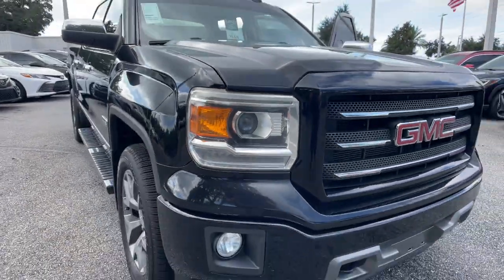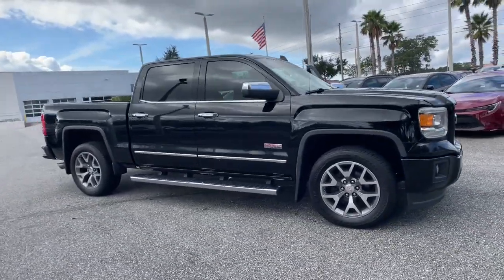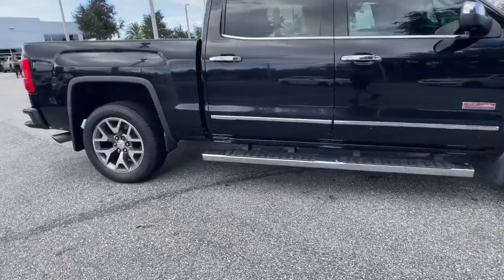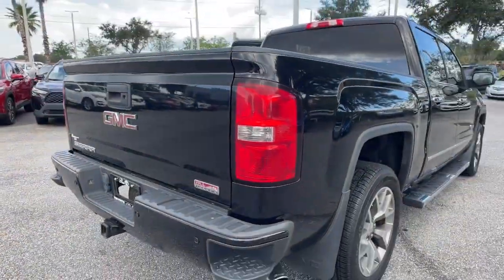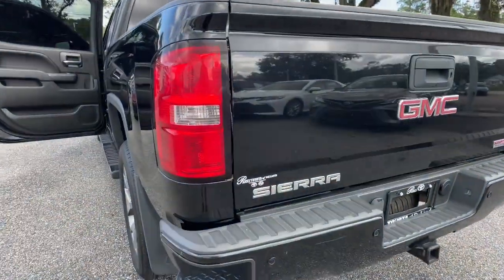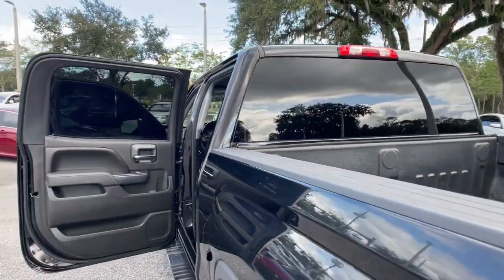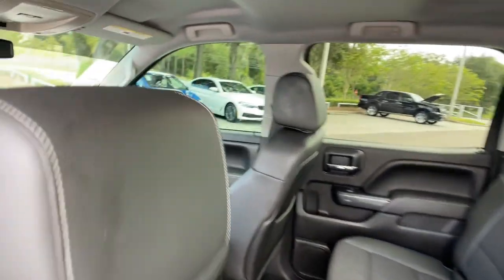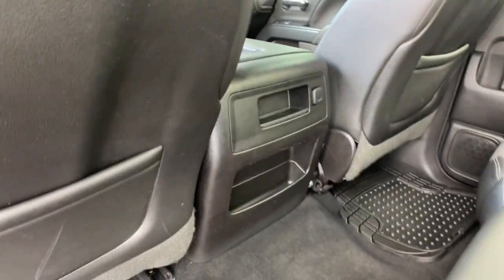2015 GMC Sierra 1500 Longwood, Orlando, Lake Mary, Sanford, Daytona Beach, FL PU184115C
Gray Used 2015 GMC Sierra 1500 SLE available in Longwood, Florida at Parks Toyota. Servicing the Orlando, Lake Mary, Sanford, Daytona Beach, FL area.

Parks Toyota
1701 South Woodland Boulevard

Boasting exemplary craftsmanship, this 2015 GMC Sierra 1500 practically sings Puccini. With a Gas V8 5.3L/325 engine powering this Automatic transmission, it is a vastly understated expression of your dominion over the open road. It's loaded with the following options: ENGINE, 5.3L ECOTEC3 V8 WITH ACTIVE FUEL MANAGEMENT, DIRECT INJECTION and Variable Valve Timing, includes aluminum block construction (355 hp [265 kW] @ 5600 rpm, 383 lb-ft of torque [518 Nm] @ 4100 rpm; more than 300 lb-ft of torque from 2000 to 5600 rpm), Windows, power with driver express up and down and express down on all other windows, Wheels, 17 x 8 (43.2 cm x 20.3 cm) premium painted aluminum, bright machined, Wheelhouse liners, rear, Visors, driver and front passenger illuminated vanity mirrors, Transmission, 6-speed automatic, electronically controlled with overdrive and tow/haul mode. Includes Cruise Grade Braking and Powertrain Grade Braking, Transfer case, 4WD, active electronic Autotrac with rotary dial control (Included with 4WD models only.), Tires, P255/70R17 all-season, blackwall, Tire, spare P255/70R17 all-season, blackwall (Included and only available with (RBZ) P255/70R17 all-season, blackwall tires.), and Tire Pressure Monitoring System (does not apply to spare tire) . Visit Deland Toyota at 1701 S Woodland Blvd, Deland, FL 32720 today.